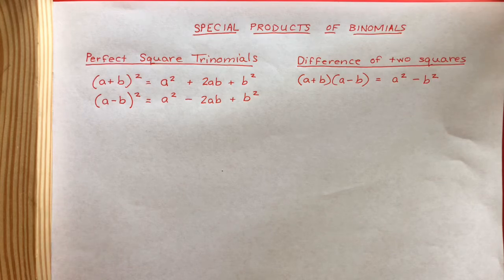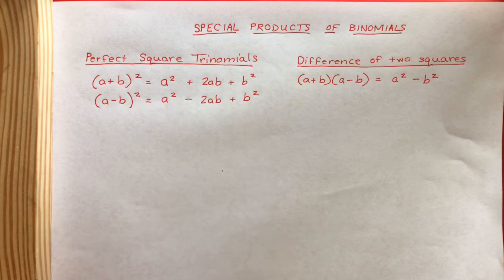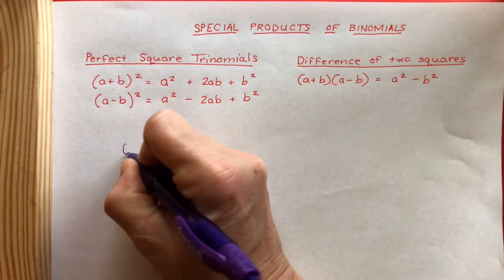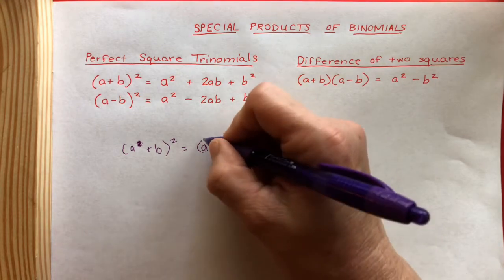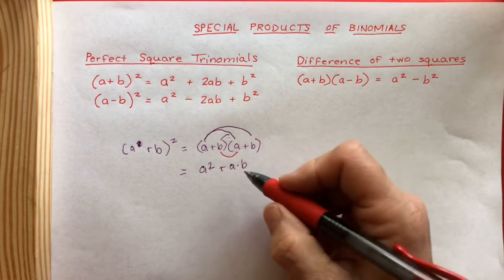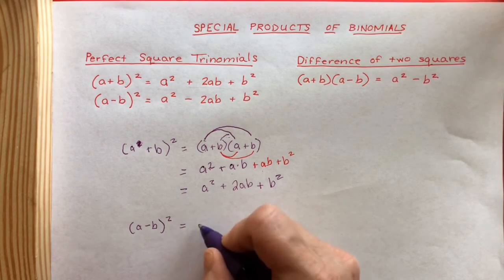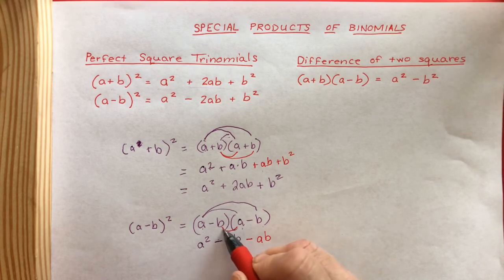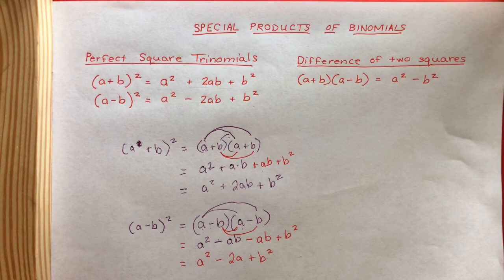Special products of binomials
3 formulas to learn